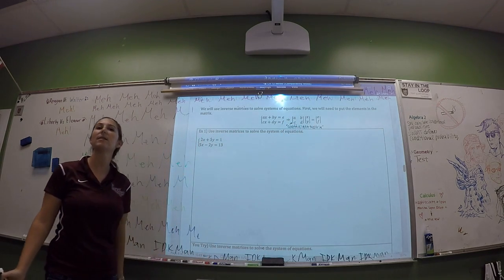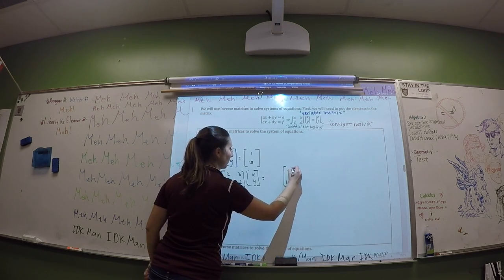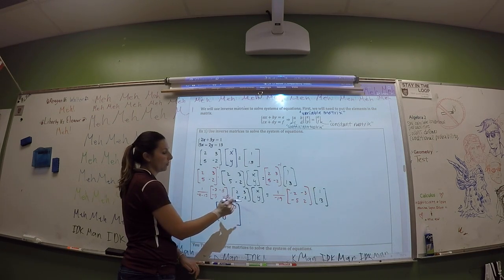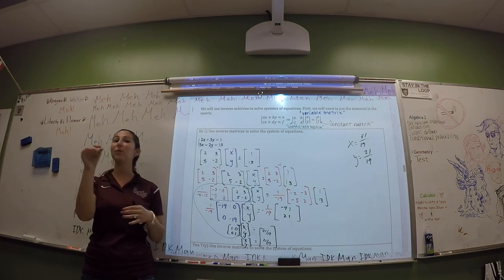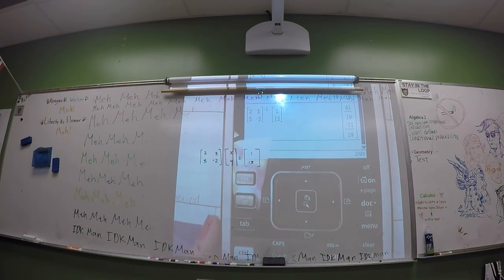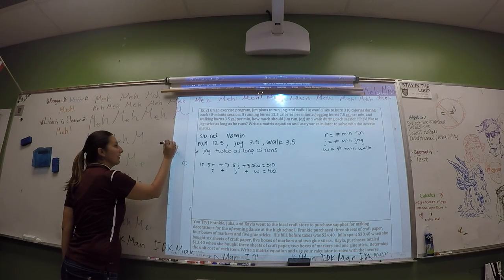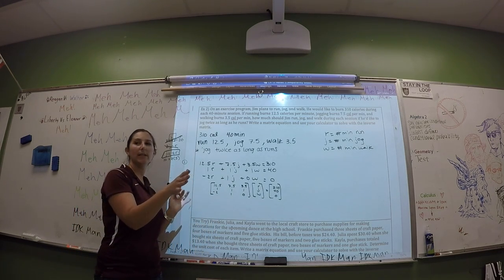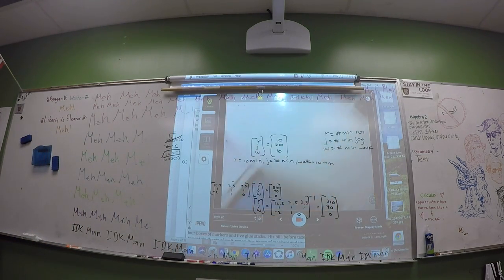Alg 2 12.4- Solving using Inverse Matrices